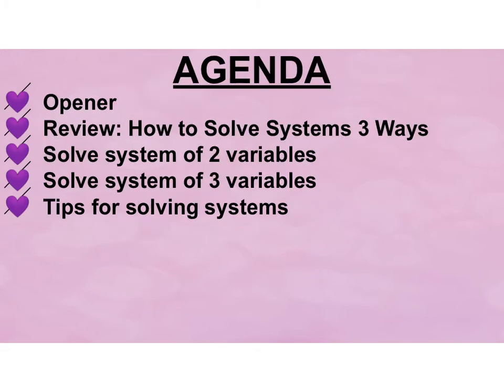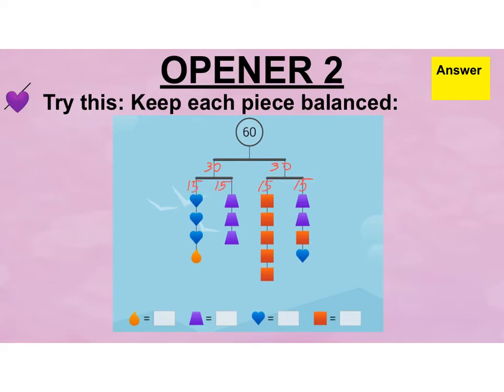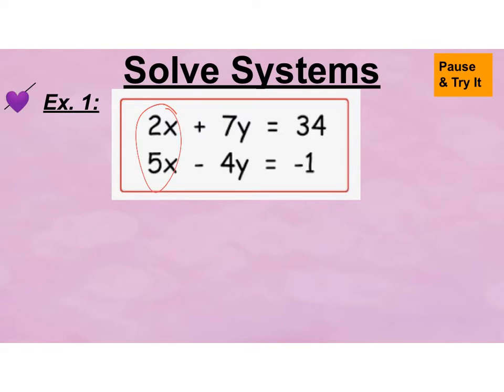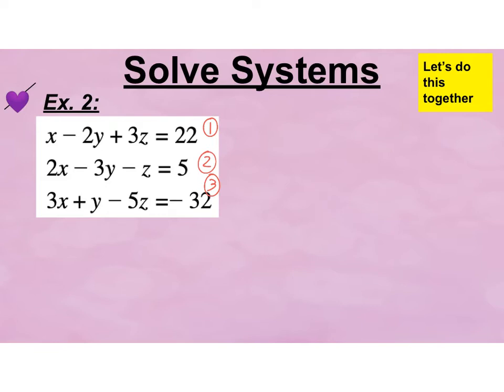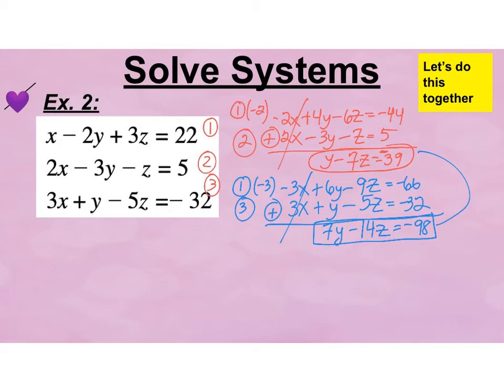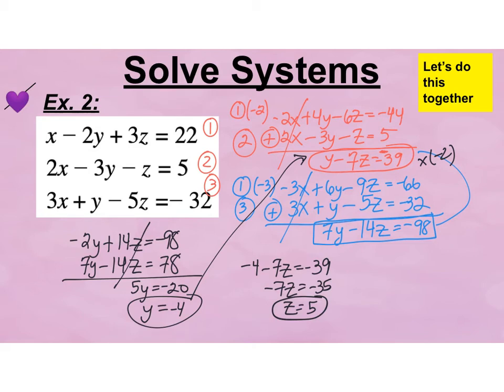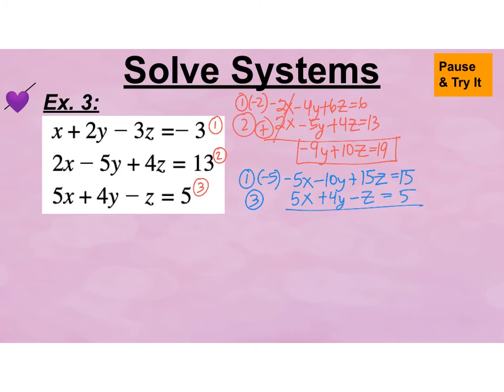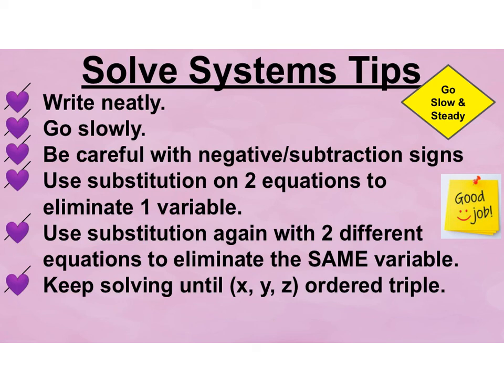AccAlg2 Solve Systems 3 variables